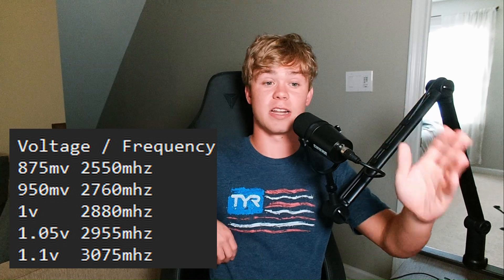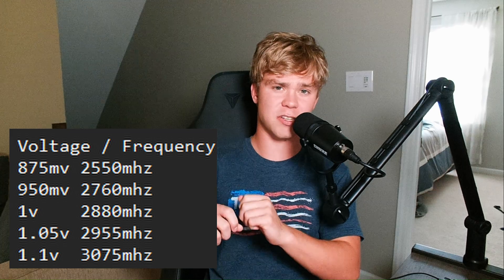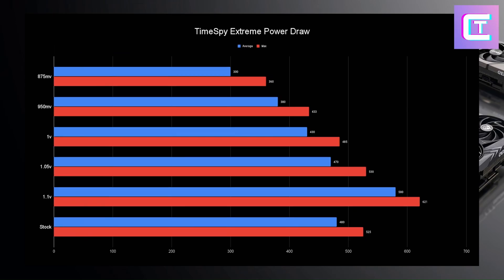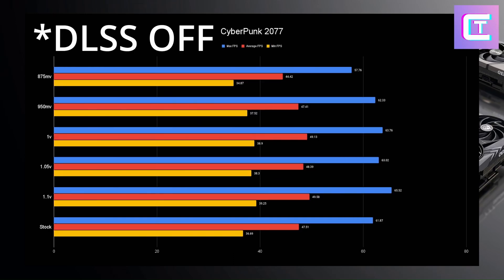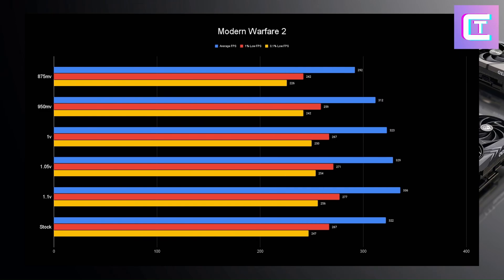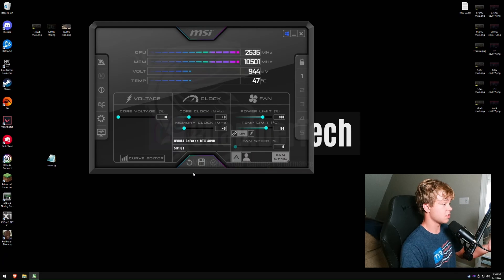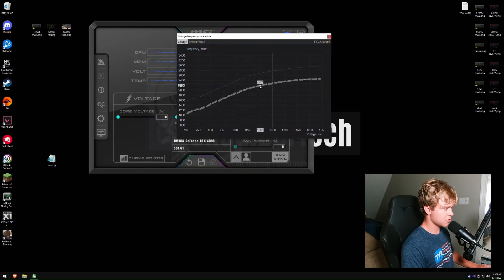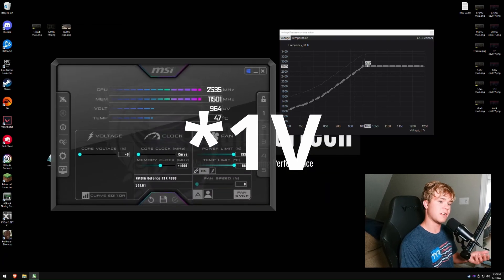RTX 4090 Undervolt + Overclock Testing!